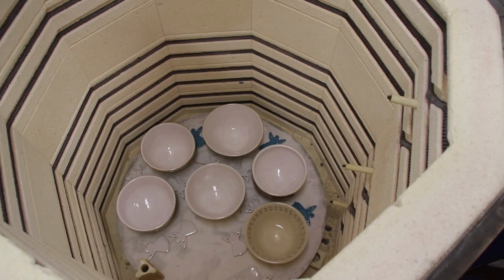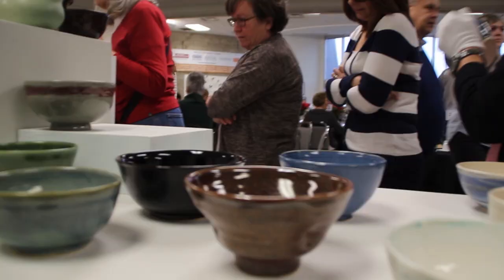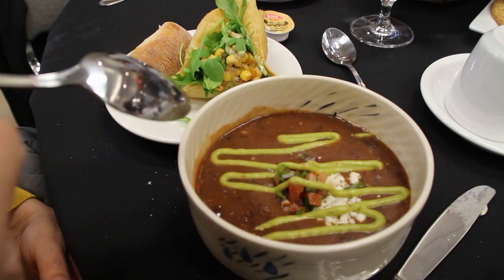Join us at the AGB Soup Bowl!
The Art Gallery of Burlington is gearing up for the annual Soup Bowl Gala, a great opportunity to support children's programming at the AGB, enjoy a fantastic lunch featuring local restaurants, and of course, take home a one-of-a-kind, handmade ceramic bowl.

We headed behind the scenes at the AGB ceramic studio to see some of these bowls take shape.